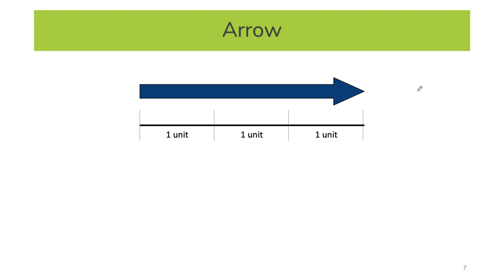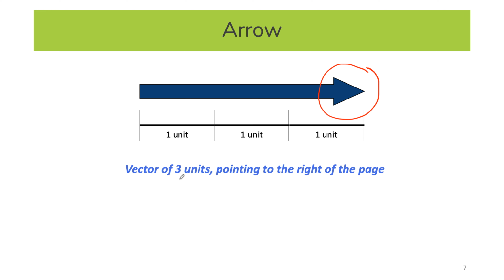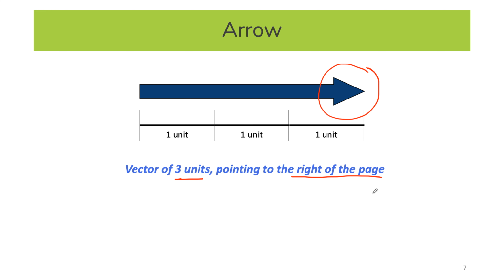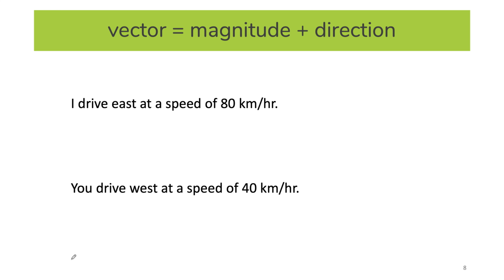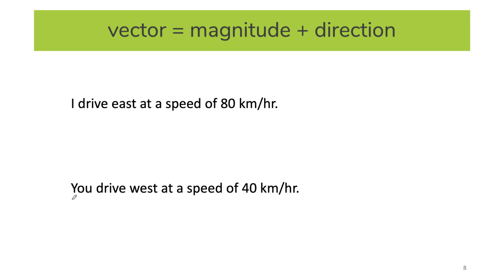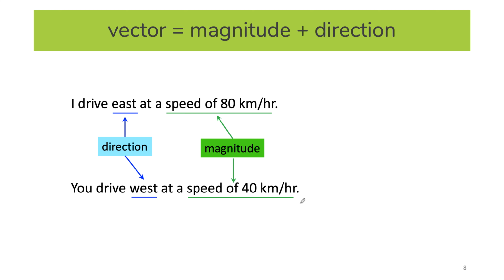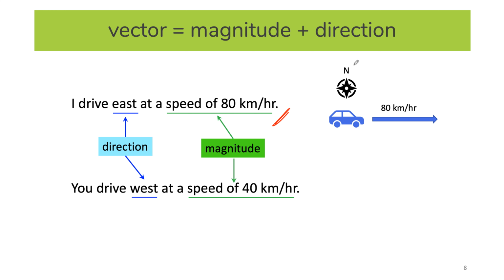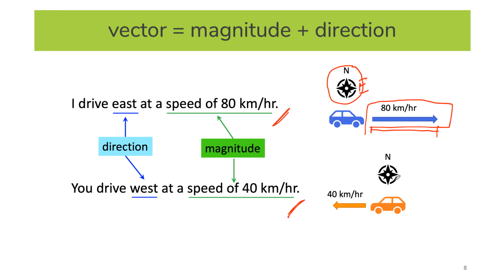Graphical Representation of Vectors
Vector - Graphical Representation

In this video, you will learn how to graphically represent a vector, containing both a magnitude and a direction, using an arrow.